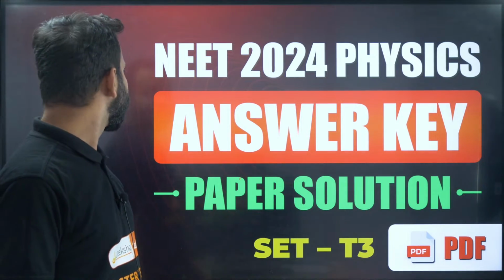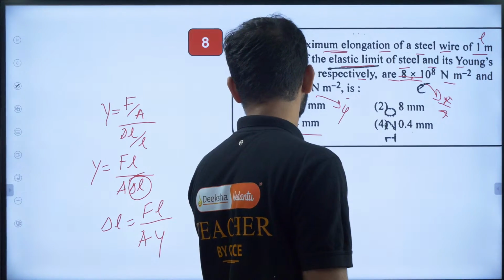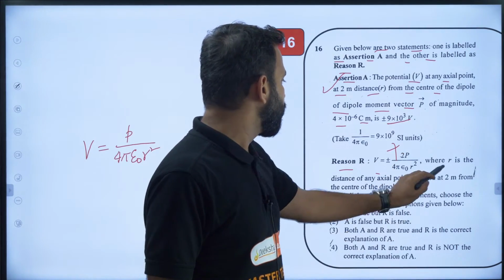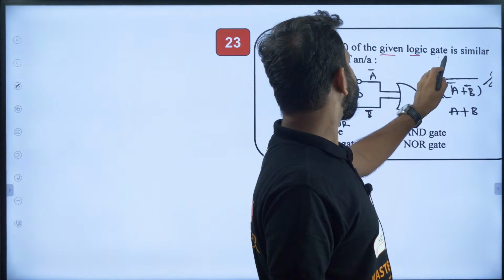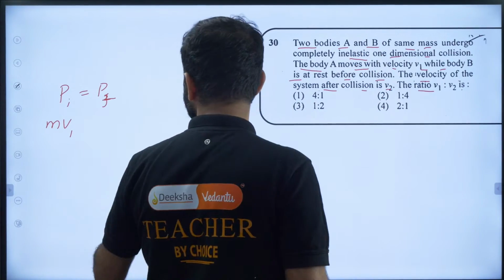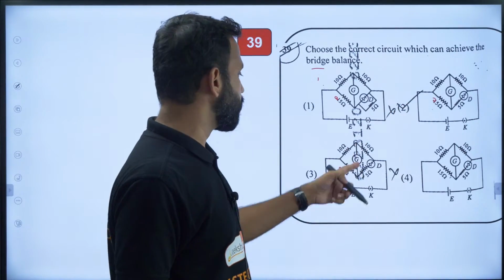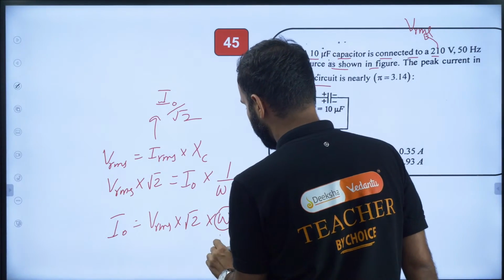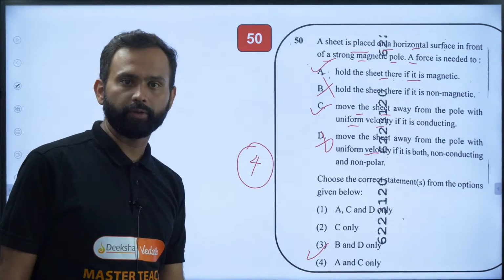NEET 2024 Physics Answer Key & Paper Solution | NEET Physics Ans Key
NEET 2024 Physics Answer Key & Paper Solution: Get ready to ace your NEET 2024 Physics exam with our comprehensive answer key and paper solution! NEET 2024, scheduled for 5th May 2024, features 180 questions covering Physics, Chemistry, and Biology. After the exam, countless aspirants will seek the answer key for the Physics section. To cater to this need, we're providing a detailed solution to the NEET 2024 Physics paper. Join Pramod sir as he discusses the NEET 2024 Physics Answer Key and Paper Solution, addressing all 45 questions. Whether you're a NEET aspirant or just curious, this video is your essential resource for verifying answers and calculating scores. Trust the accuracy of our solutions, provided by top faculties from Deeksha. Don't miss out on this valuable resource for NEET 2024 preparation!

NEET 2024
NEET 2024 Answer Key
NEET 2024 Physics Ans Key
NEET 2024 Paper Solution and Ans Key
NEET 2024 Physics Answer Key
NEET 2024 Physics Paper Solution
NEET 2024 Solutions
NEET 2024 Exam Ans Key
NEET 2024 Physics Solutions